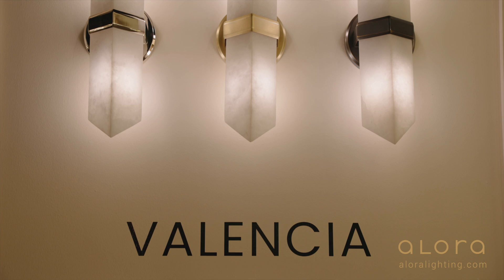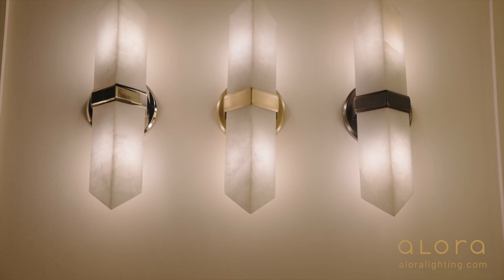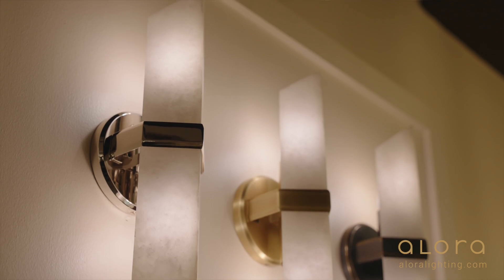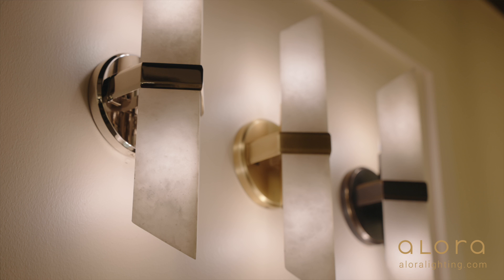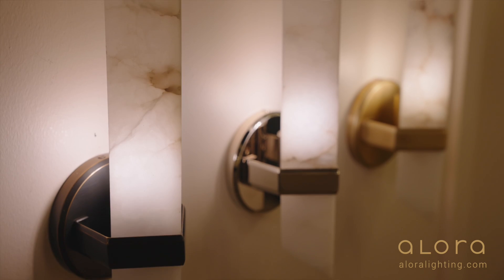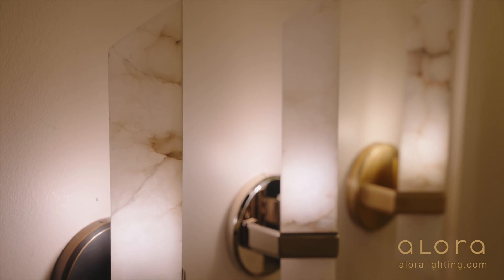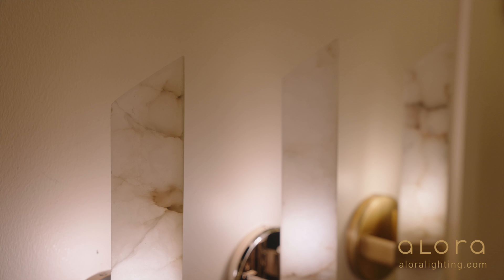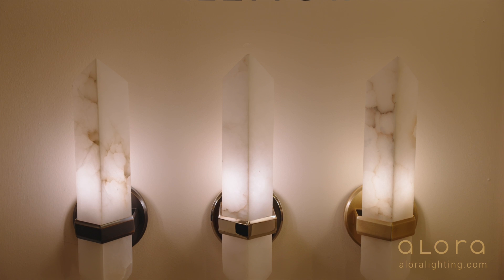The Valencia Collection | Alora Lighting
Crafted from stunning Alabaster stone, the Valencia collection is classically elegant. Comprised of a stunning diamond-shaped shade and subtle metal accompaniments, this collection is timeless. On or off, the Alabaster stone shades create sculptural art and breathtaking ambiance wherever they are placed.